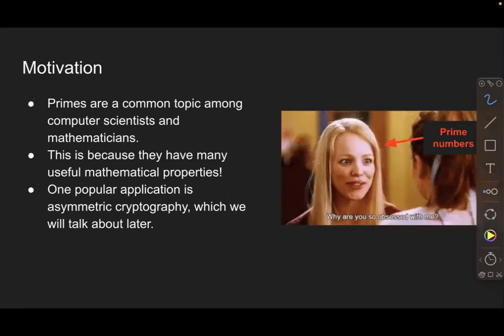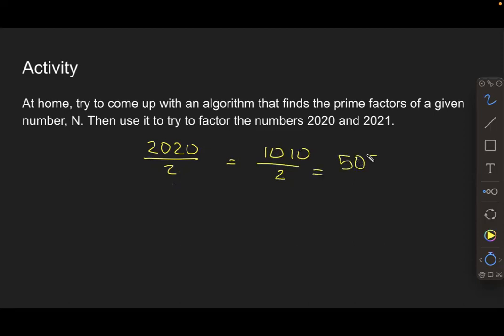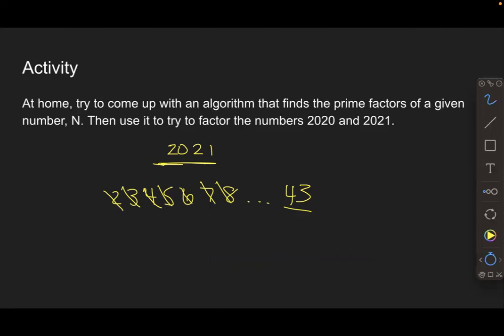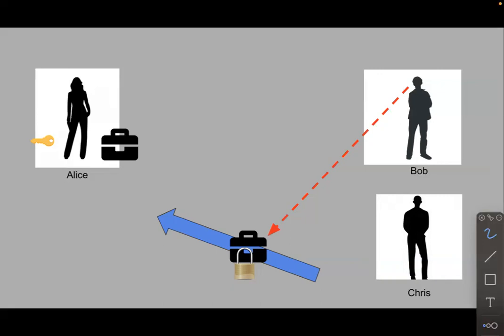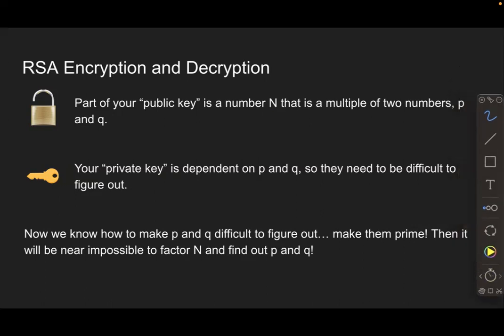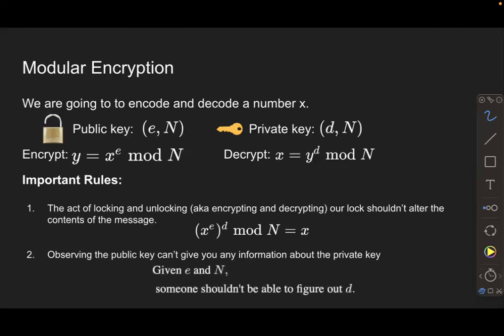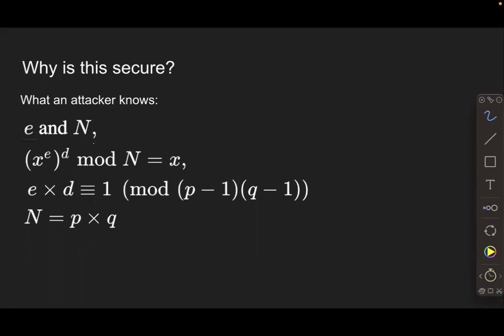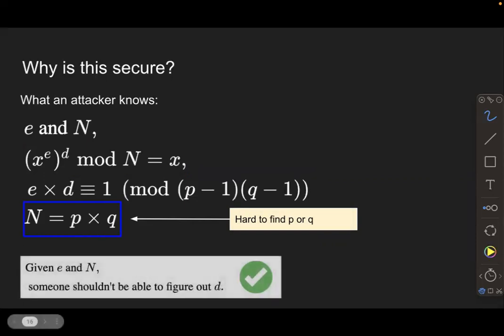Prime Numbers and RSA